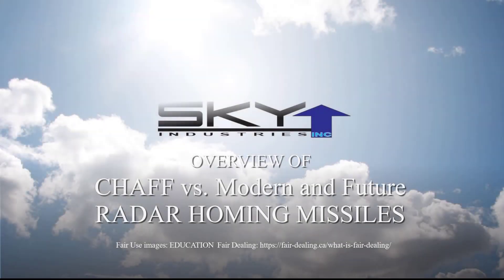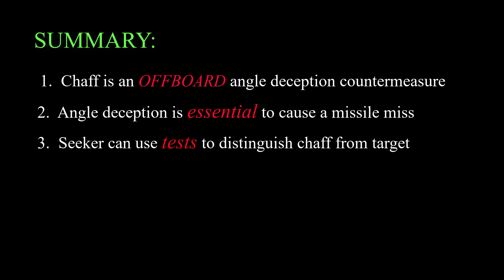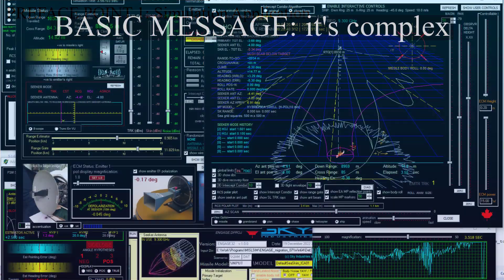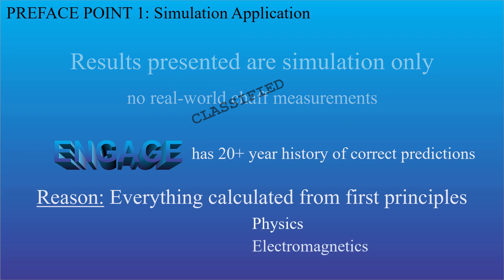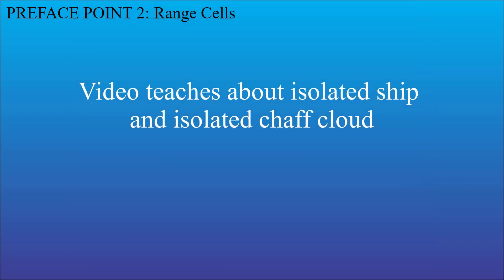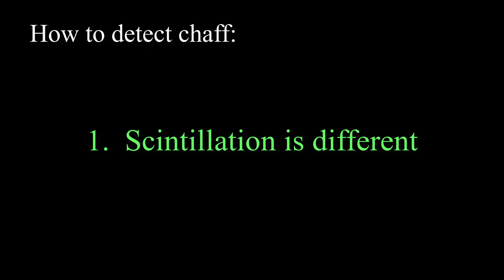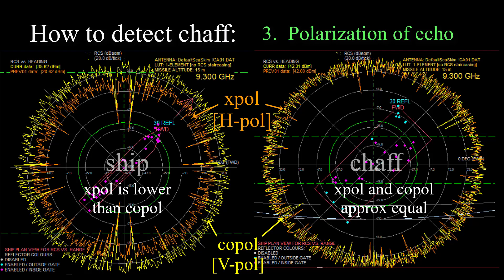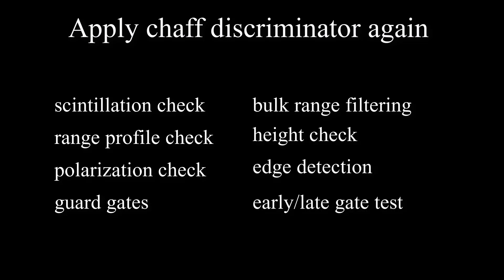Chaff vs Modern Missiles 00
Overview of how a modern radar homing missile might discriminate between chaff and a real maritime target.

ENGAGE overview: [ link TBD ]